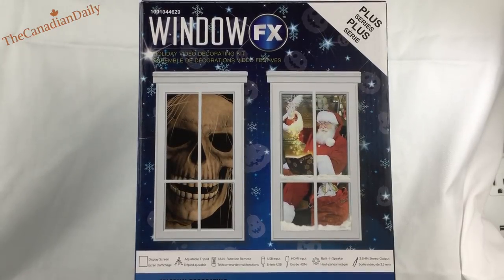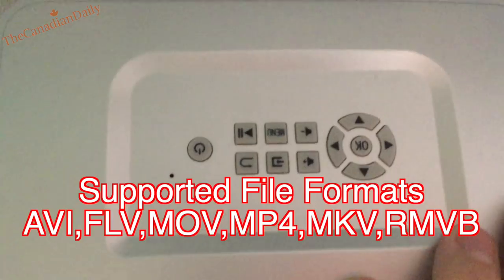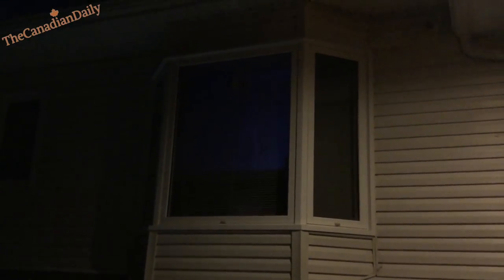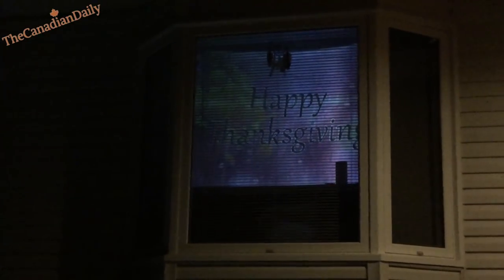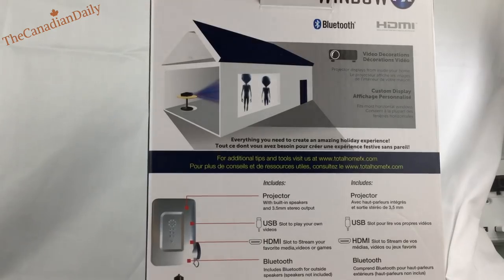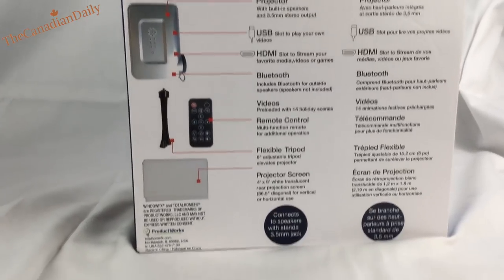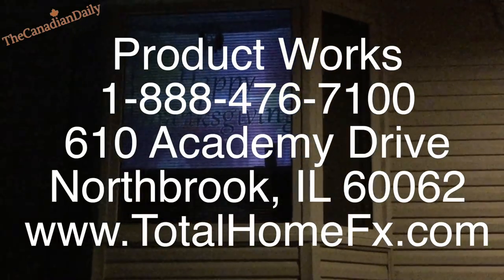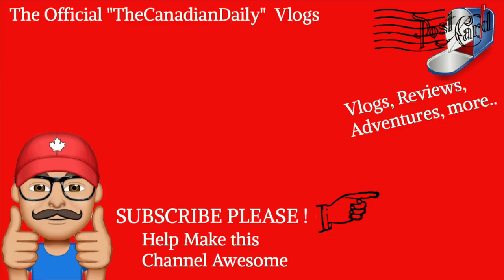Window Fx Holiday Projector Unit 2017 Plus Model Review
or here : another site as well , coming soon !